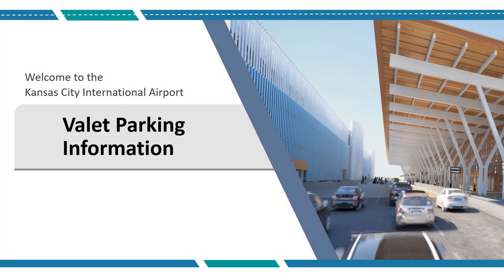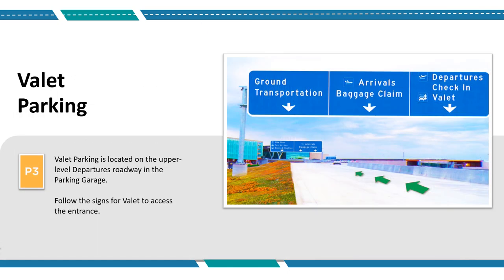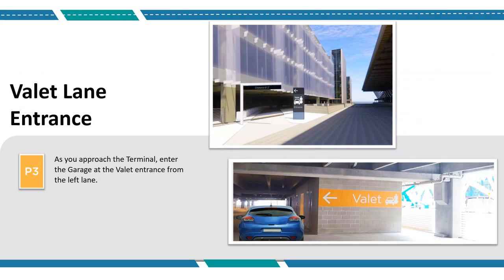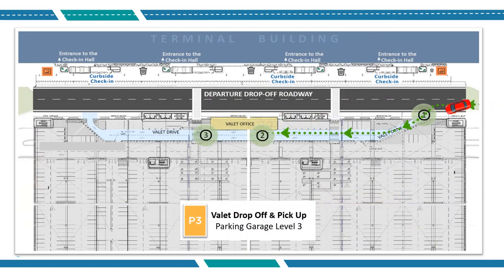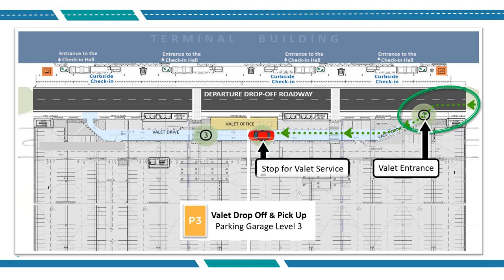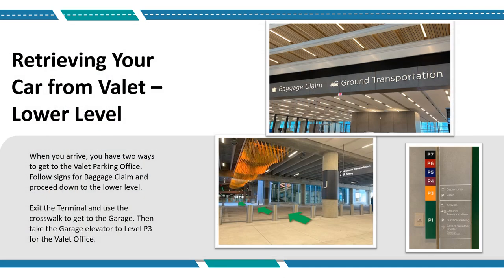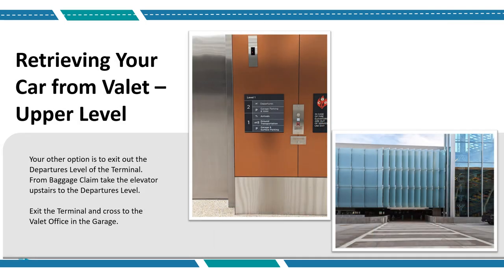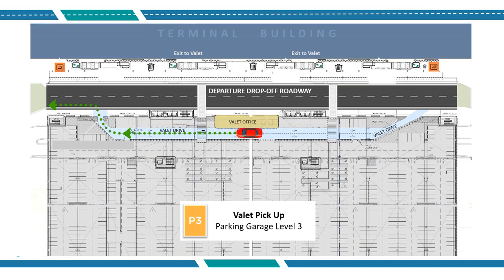Kansas City International Airport Valet Parking Tutorial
Kansas City International Airport Valet Parking Tutorial (Effective February 28, 2023)